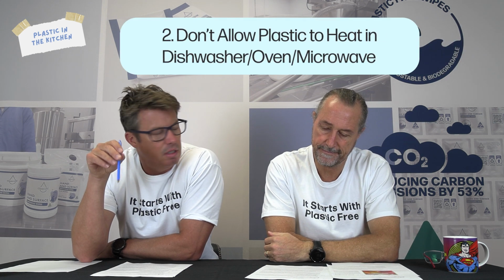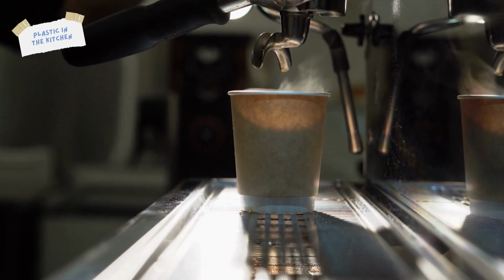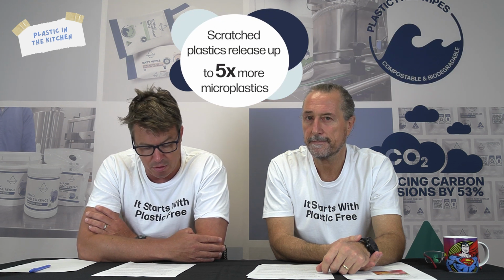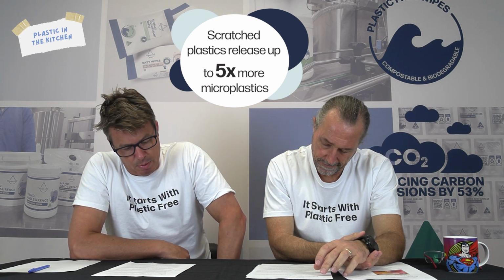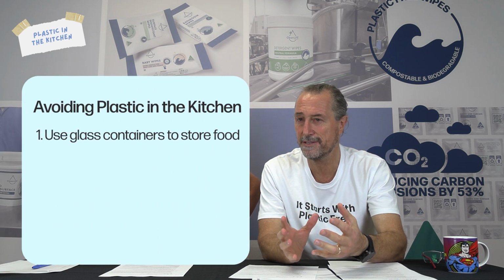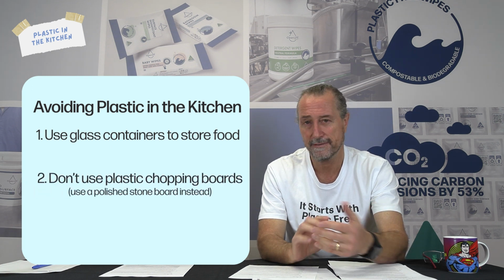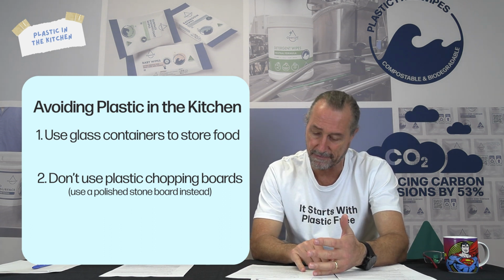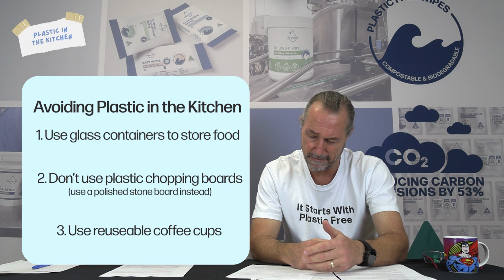How Plastic in The Kitchen is a Health Hazard | 5 Things to Avoid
In today's episode, Phil & Corey explore the alarming health hazards of having plastic in your kitchen. From plastic storage containers to cutting boards and utensils, plastic is everywhere in kitchens. However, did you know that plastic can release harmful chemicals and toxins that can contaminate your food and harm your health?